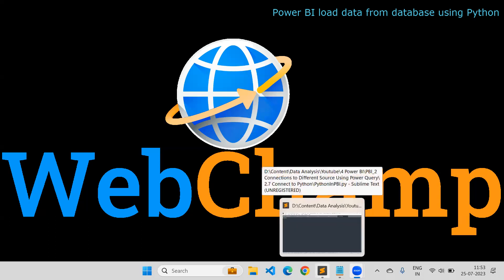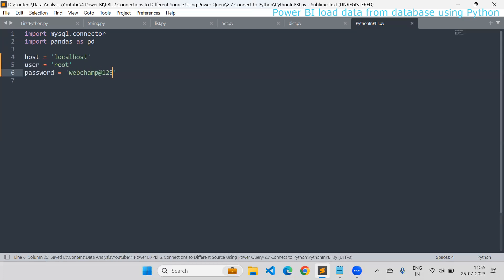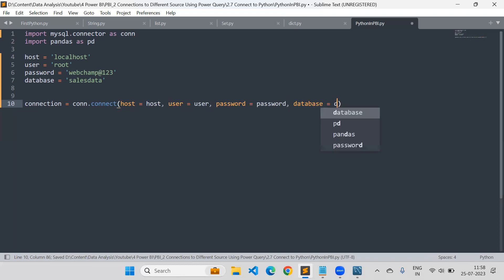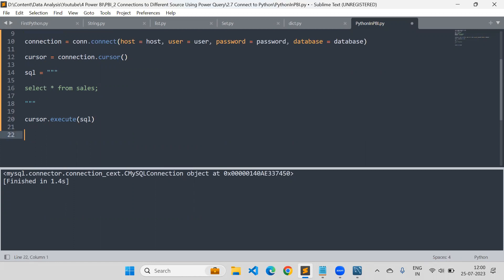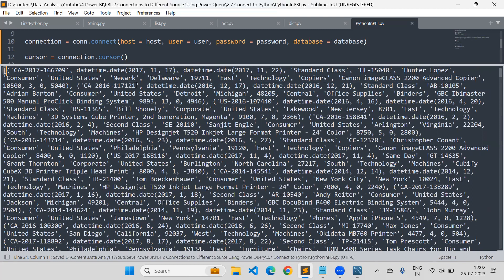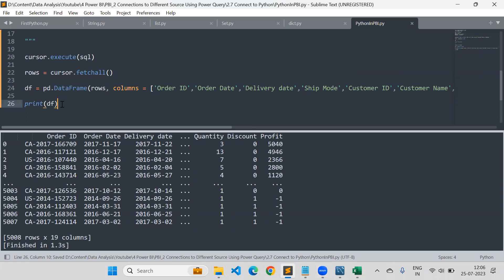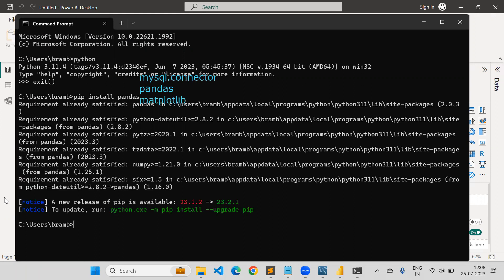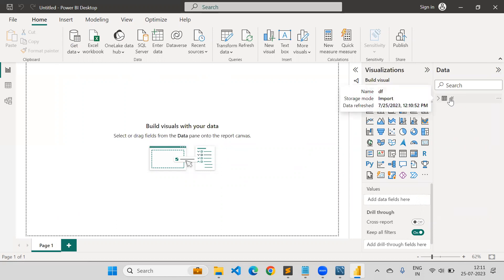PBI_9: Python Connector in Power BI || Import Data into Power BI Using Python Script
Python Connector in Power BI || Import Data into Power BI Using Python Script

In this Power BI tutorial, we'll walk you through the step-by-step process of loading data from a database using Python scripting. First, we'll demonstrate how to set up the necessary environment, including installing any required libraries and connecting to your database.

Next, we'll guide you through writing a Python script to extract data from the database and prepare it for ingestion into Power BI. You'll learn how to handle data transformations and clean up any inconsistencies that may exist in the data.

Once the data is ready, we'll seamlessly integrate it into Power BI using the Python script, taking advantage of Power BI's integration capabilities. We'll show you how to create a dynamic data connection that ensures your reports and dashboards are always up to date with the latest data from the database.

Throughout the tutorial, we'll provide practical tips and best practices to optimize your data loading process, ensuring efficient and reliable data flow into Power BI.

Whether you're a business analyst, data engineer, or data enthusiast, this tutorial will equip you with the skills to leverage Python's flexibility in combination with Power BI's visualization capabilities for impactful data-driven insights.

Let's dive in and unlock the true potential of your data with Power BI and Python!